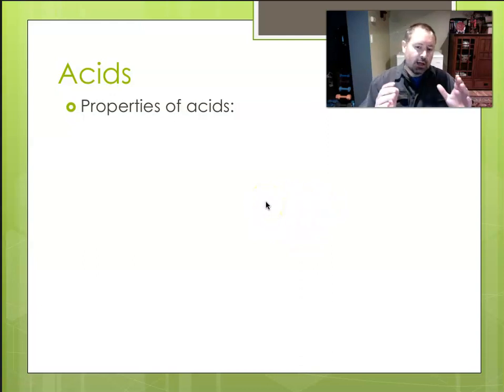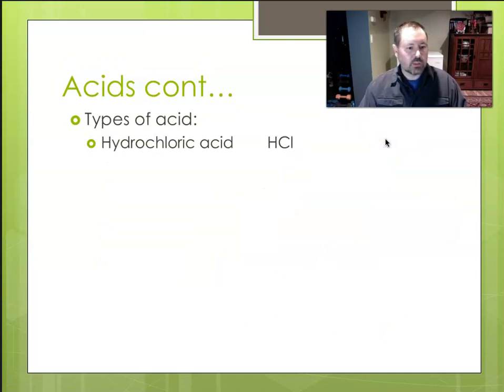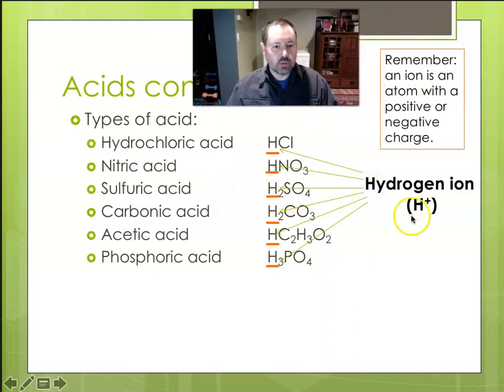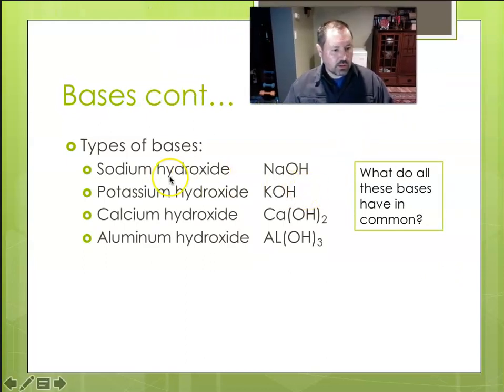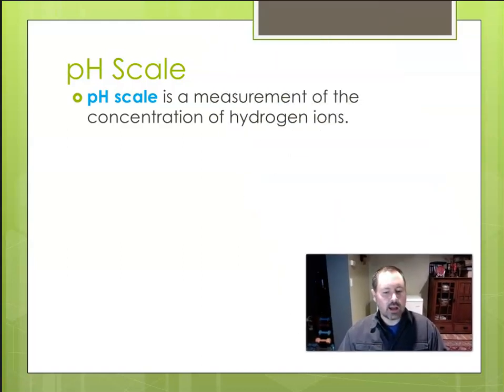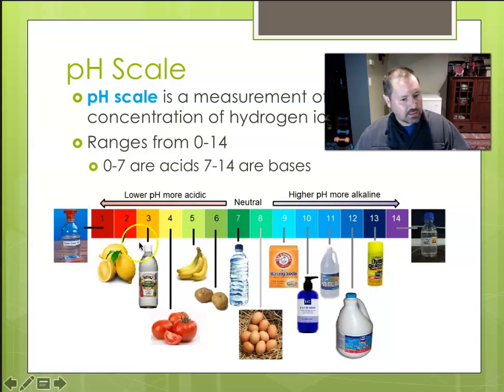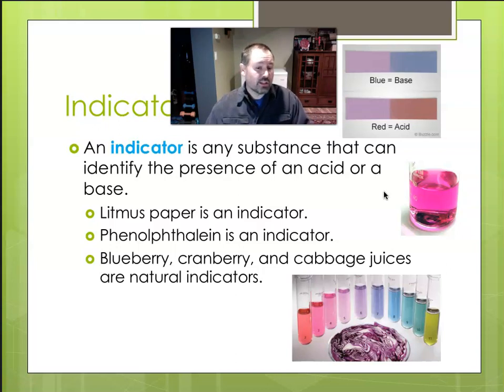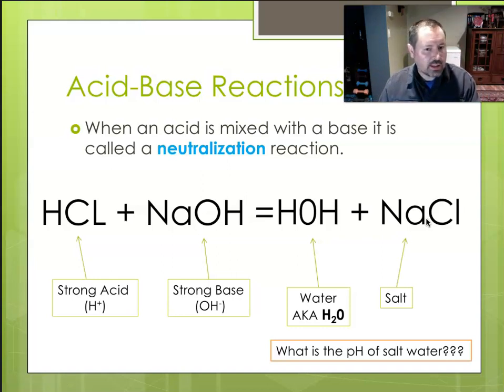Acids and Bases 2021